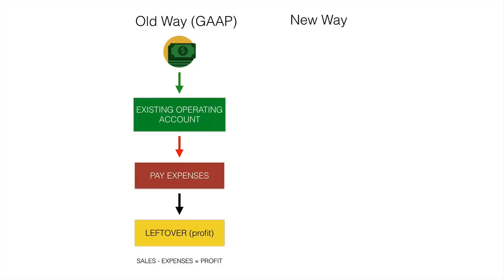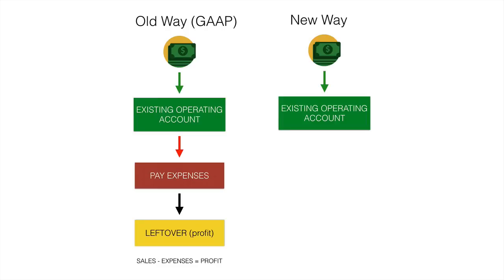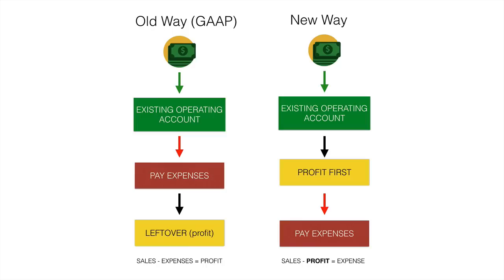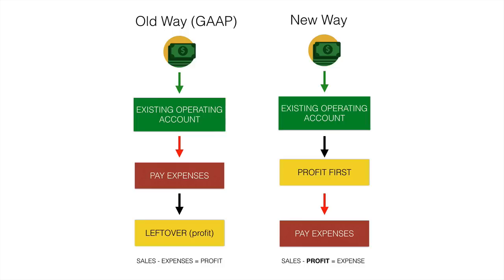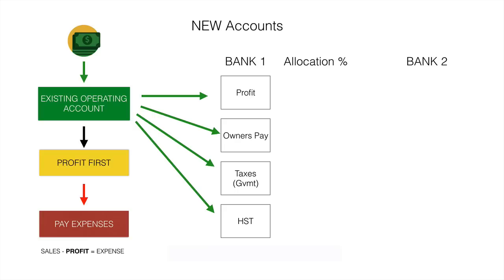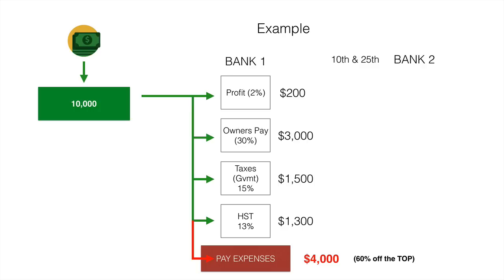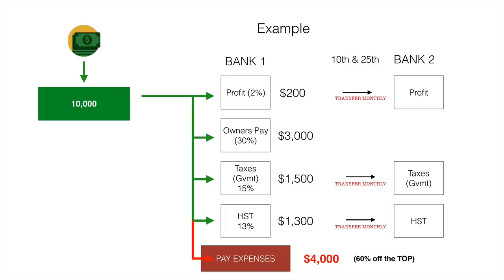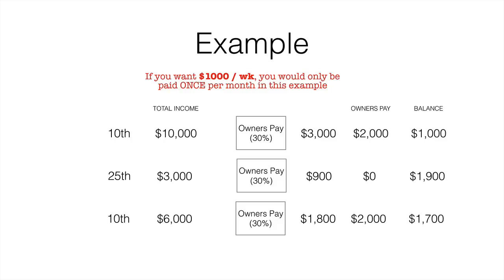How to use Profit First Accounting System by Mike Michalowicz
Here's where you can get the Profit First book

I created this profit first summary video training for private clients to introduce them to profit first bookkeeping and product first accounting method so they could buy the book and grow their business. I decided to share my profit first summary with you too. Get Mike's book to learn more about using the Profit First system and/or hiring a Profit First Professional.

How to allocate the money coming into your business using the Profit First system from Mike Michalowicz

If you like this episode and would like more information about how to build effective marketing and automation so you can attract and convert ideal customers,